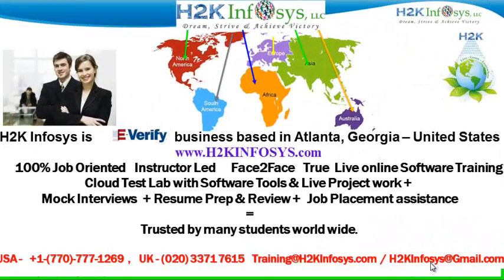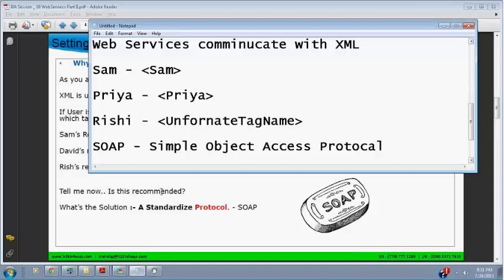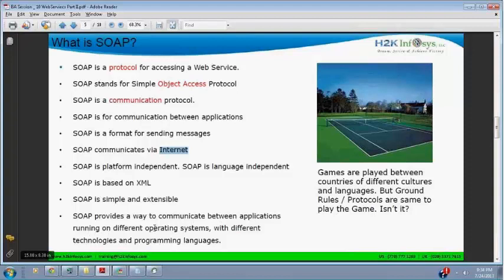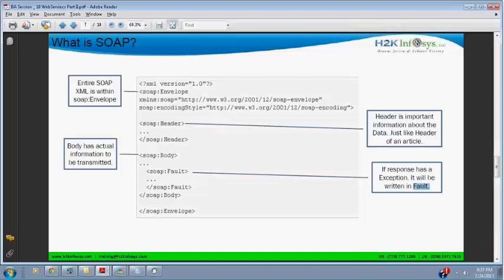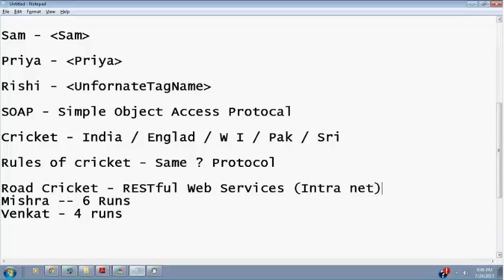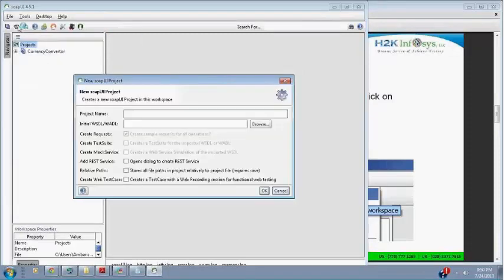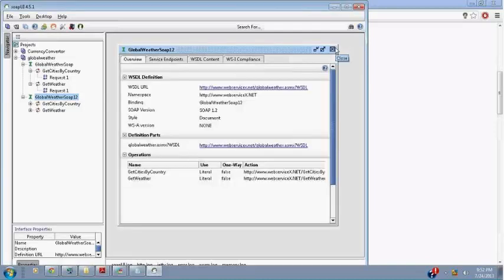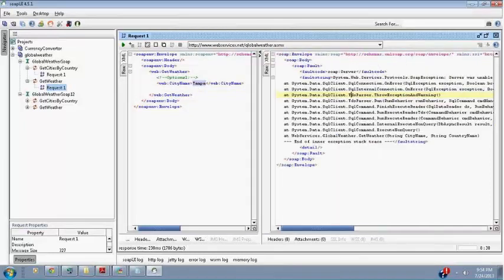Web Service Rish Class 5 02092013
WELCOME TO H2K INFOSYS
IT Staff Augmentation, Job placement assistance, Tech Support
IT Training for corporate & Individuals,
Fast track IT Training & Job placement assistance for OPT / MS graduates in USA
Software Design, Development, QA Testing, Performance Testing & Support
H2K Infosys is a one stop global online software training institution that offers a huge portfolio of software online training and onsite training in technological areas such as Software QA Testing (QA), Business Analysis (BA), HP QTP, HP LoadRunner, WebServices, Java, J2EE, Microsoft C# and ASP .NET, Oracle DBA to name a few. These online software training courses are designed for Individuals, and employees of forward thinking companies and other organizations to acquire, maintain, optimize and validate their IT skills.

"With the changing trends in the market, innovation is the key to stay ahead" - H2Kinfosys provides software training with latest technologies to meet the current job market. H2Kinfosys is developing software projects for the current and future generations in Education, Healthcare, Finance, Supply chain, CRM, Hospitality, Cloud and Telecom domains.

Why H2K..?

100% Job Oriented Instructor Led Face2Face True Live online Software Training with Cloud Test Lab to practice on Software Tools and Live Project work.
Resume Prep & Review, Mock Interviews and Job Placement assistance.
More interaction with student to faculty and student to student.
Detailed presentations. Soft copy of Materiel to refer any time.
Practical oriented / Job oriented Training. Practice on Software Tools & Real Time project scenarios.
Weekly mock interviews / group discussions / interview related questions.
Test Lab is in Cloud Technology - to practice on software tools.
Pay onetime fee & repeat / re attending classes multiple times until student is comfortable with every topic. This feature is helpful to students who are new to I.T. Field. Depends on the batch schedule and student convenient, Student can repeat Weekend or Weekday batches and review the topic multiple times.
QA Testing training is 80+ hours.
We discuss about the real time project domains in Banking/Financial, Telecom, Supply Chain Management, CRM, Health care and other domains.
We provide Recorded Videos for every class to review before and after the live class.
The teaching methods / tools / topics we chosen are based on the current competitive job market.

QA Testing Training Course Highlights
Module 1:Manual Testing
Software Testing Life Cycle,SDLC,Waterfall vs. Agile
QA Tester Role,Test Metrics,Types of Testing
Software Testing Life Cycle,STLC,Defect Life Cycle
Testing Methodologies,Software Testing process
Test case,Test plan,RTM,Defect tracking
Home works,Telecom,Banking,HealthCare,Supply chain domains.
Role of QA,BA,Developer,Technical Architects etc.
Module 2:HP Quality Center - ALM for Test management/ Defect Tracking
Module 3:SQL (Database/Back End Testing)
Module 4:UNIX / Linux Operating System/Backend Testing
Module 5:HP QTP (Quick Test Professional) for Automation Testing
Module 6:HP Loadrunner for Performance Testing
Module 7:Review & questions on all topics,Configuration Management,CMMI,Six Sigma principles,Requirement (e.g. Sarbanes Oxley,HIPPA-Medical related),Interview Questions. How to prepare professional resume?
Module 8: IBM Mainframe Testing
Module 9: SAP Testing (Sales & Distribution (SD),Production Planning or CRM Or any one of the SAP)
Module 10: WebServices (SOA) Testing using SoapUI tool
Module 11: ETL and Data warehouse Testing
Module 12: IBM Rational Quality Manager (RQM) Tool (It was Rational Test Manager)